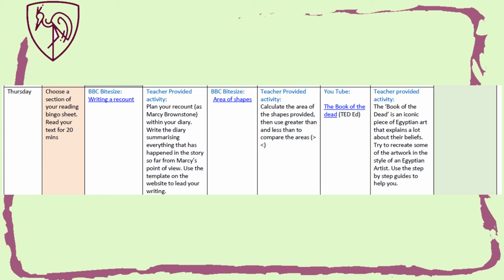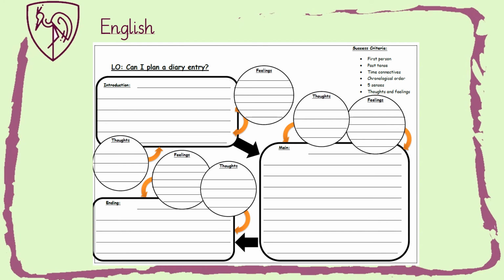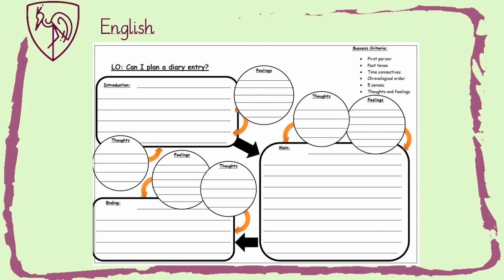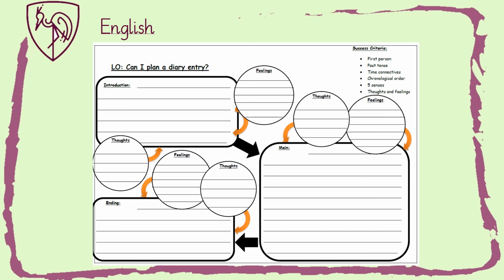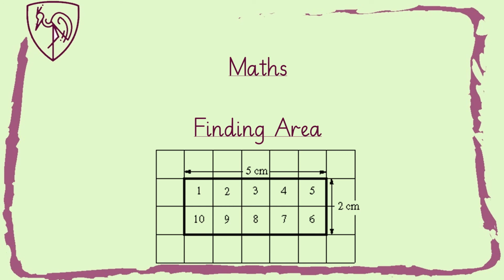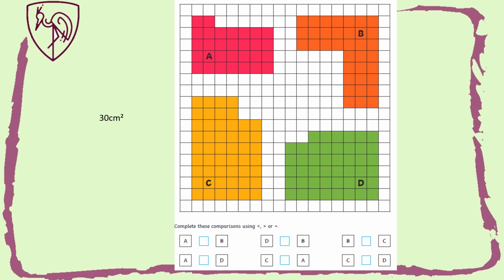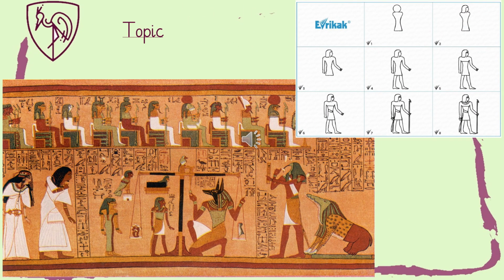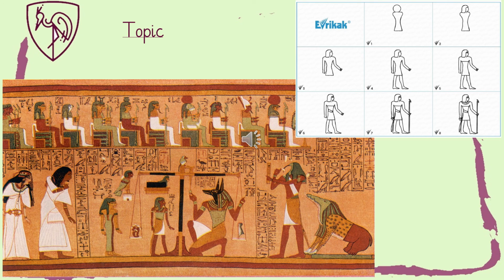Banksy Thursday 14th